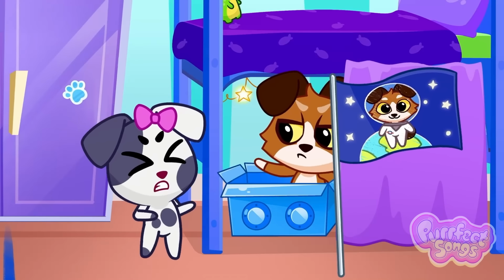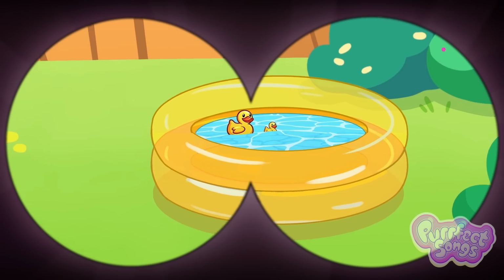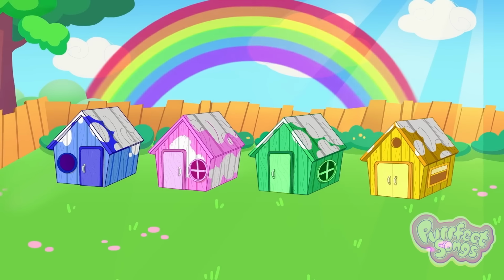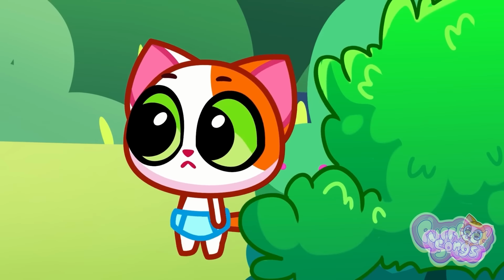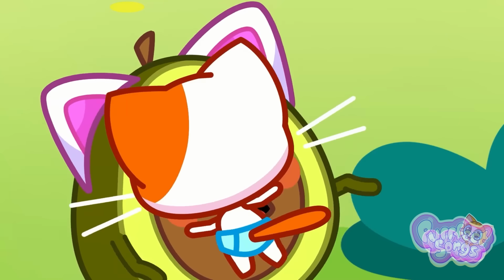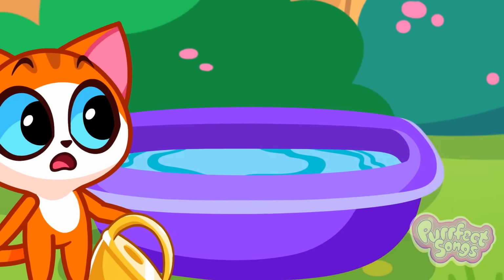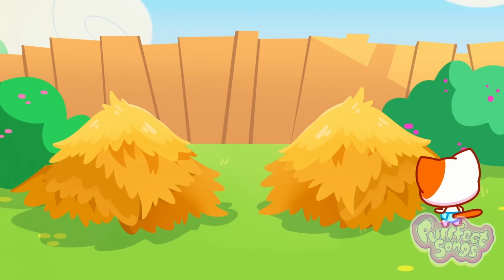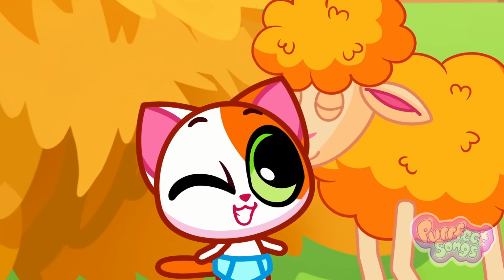Where Is My Color? 🙀🌈 I Lost My Lovely Color 😿 Purrfect Kids Songs & Nursery Rhymes 🎶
Hey there, kids!
Where is my color?! 🙀
I lost my lovely color! 🌈
Help me find it please! 😿
Dance, sing and learn with Purrfect Kids Songs & Nursery Rhymes!

00:00 Lost color song
02:45 Secret Rooms Under Bed Song
06:25 Giant Doll House Song
09:32 Lollipop Song
11:54 Ten in a Bed Song
15:28 Where is My Nose Song
18:38 Baby Got Lost Song
20:48 Baa Baa Black sheep Song
23:15 Shopping Cart Song
26:07 I'm a Mummy Song
28:43 Breakfast time Song
31:06 Mermaid Dance Song
33:28 Is it Your Hat Song
36:25 Earthquake Song
38:52 Don’t Be A Bully Song
41:08 When Mom is Away Song
44:32 Dust In The House Song